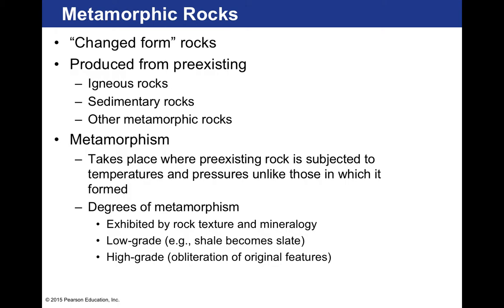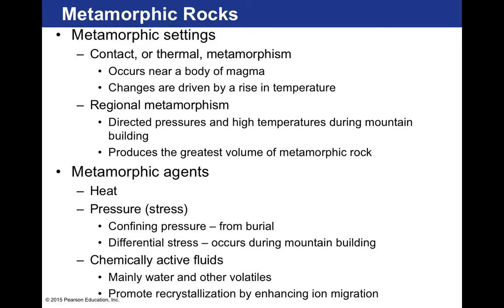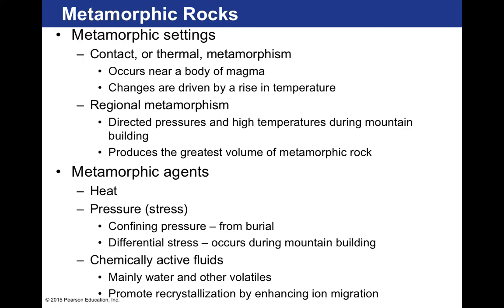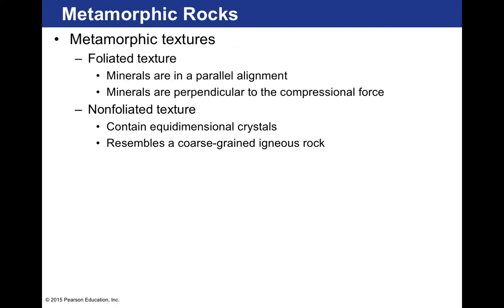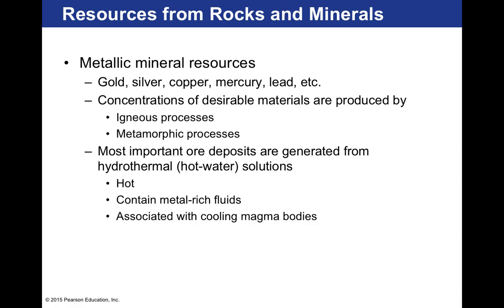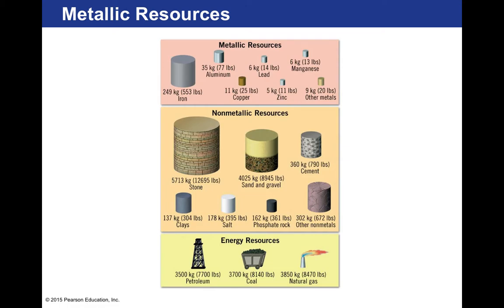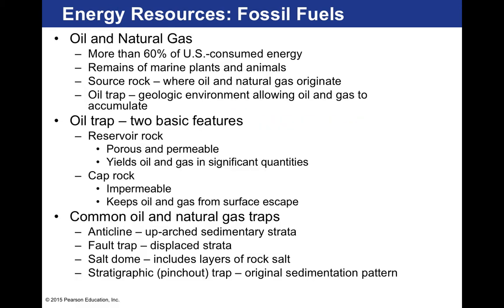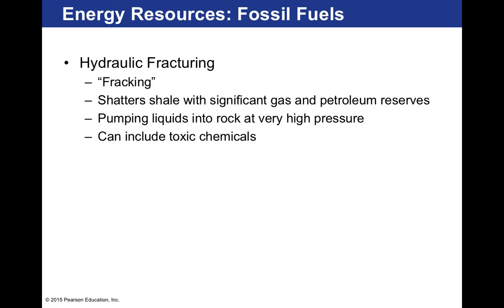Chapter 3 Part 2 Metamorphic Rocks and Resources Earth Science PHYS 102